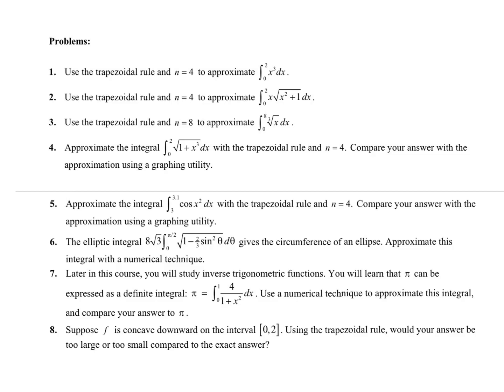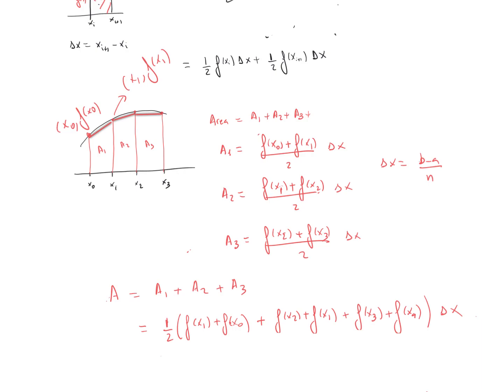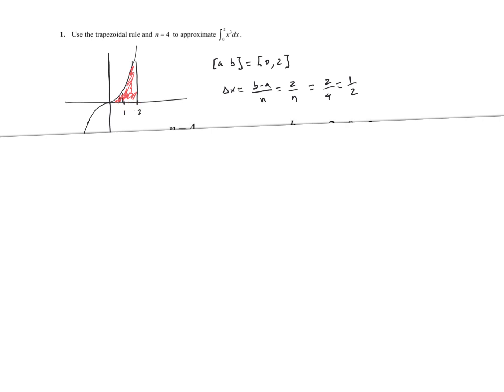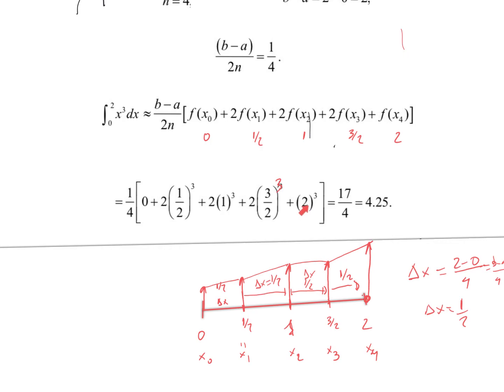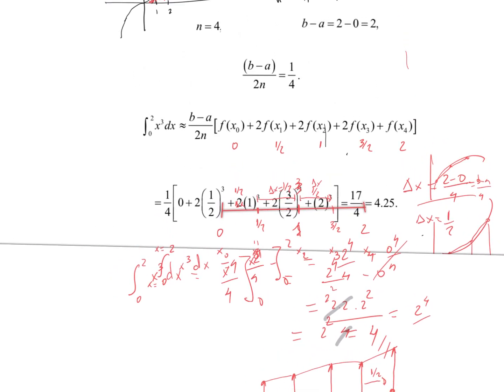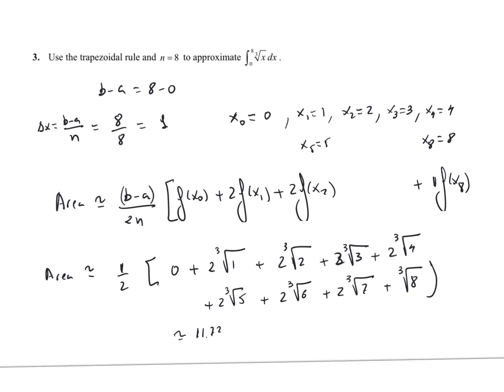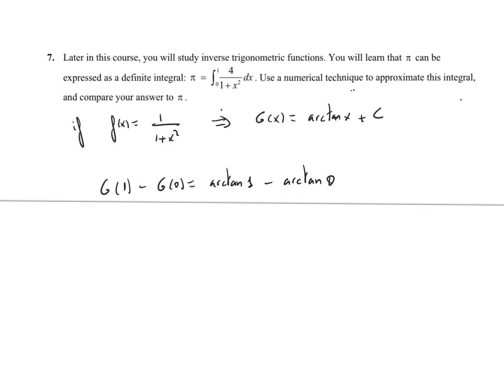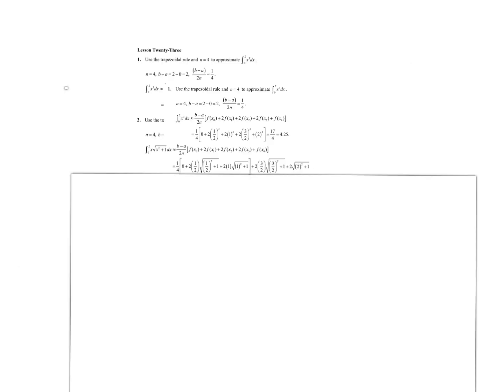lesson 23,Numerical Integration